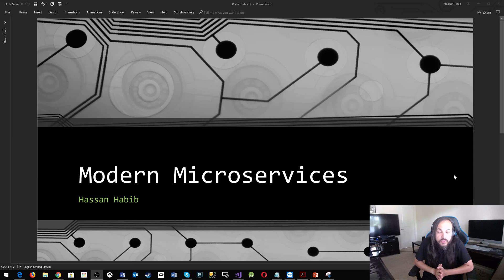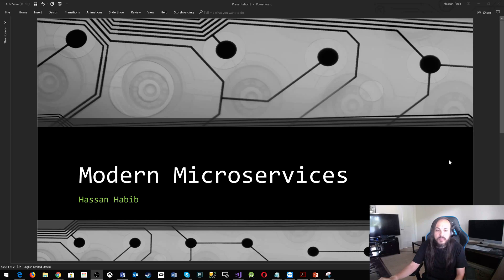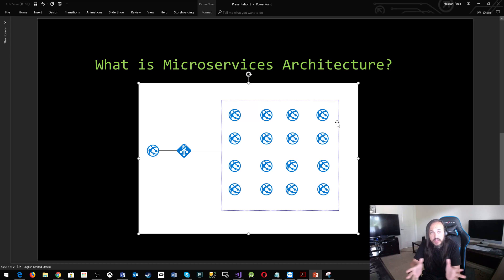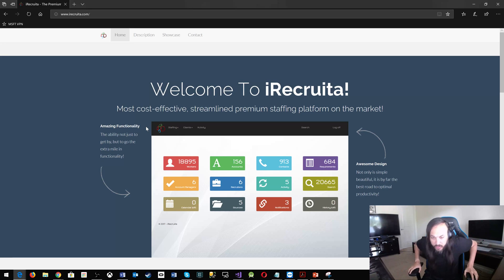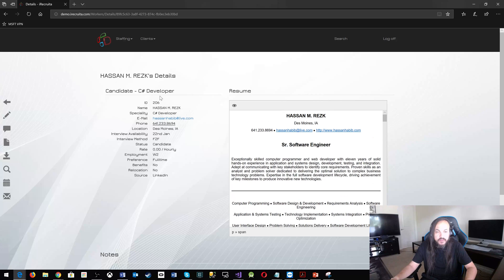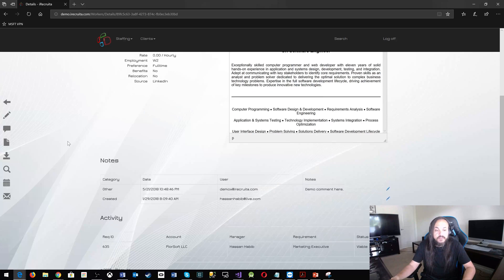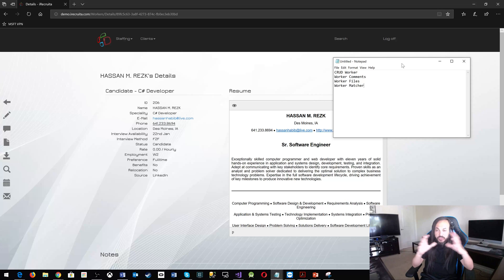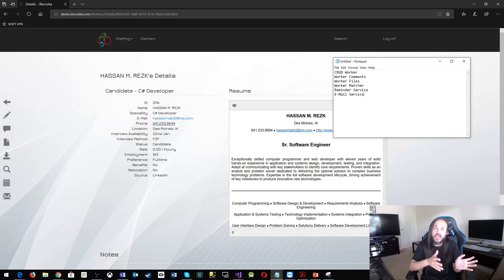Modern Microservices - What is Microservices Architecture? (Part 2)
What's a good example to breakdown into Microservices?